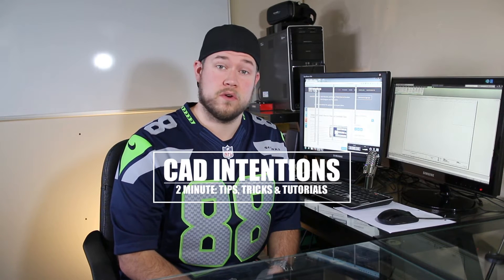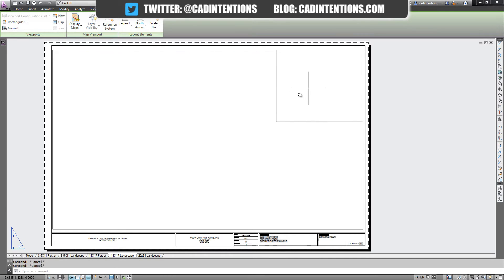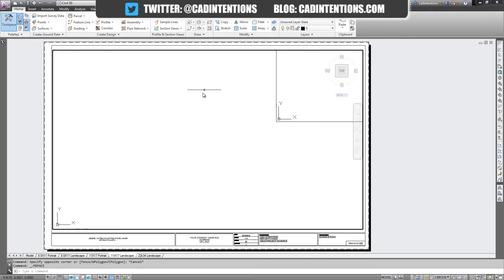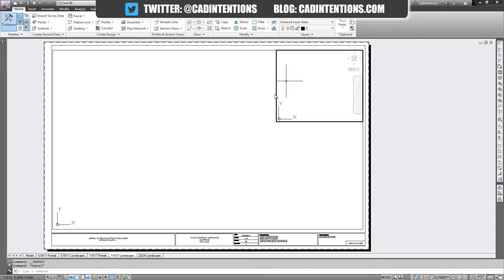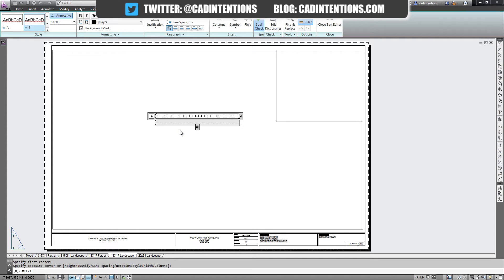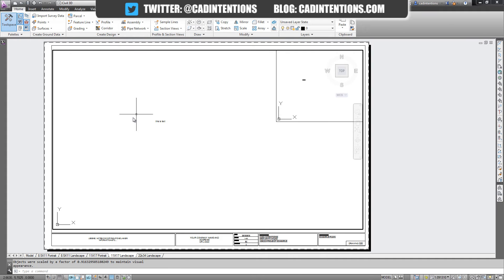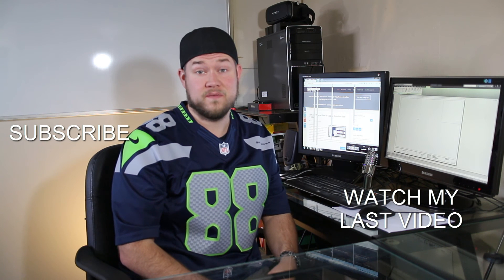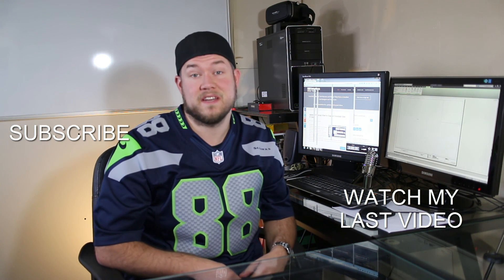AutoCAD How to Cycle or Switch Viewports - 2min Tip, Trick or Tutorial #3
Hi All, Todays video is #3 of a new kind of videos I'm going to be making and sprinkling in with the longer tutorials I make. This is a  Tip, Trick or Tutorial video and in them I'll be covering a basic command or trick that will help make you a better drafter in ~2 minutes.

So, In this  video I go over how to cycle through viewports in autocad without clicking around or moving anything, a simple key command lets you switch between multiple viewports, quickly and easily.  this trick/tip is an easy way to save the frustration of not being able to select a viewport when you have more than one and also helps make you faster and more productive when you are working/switching between viewports on a daily basis.

Let me know what tip, trick or tutorial you'd like to see next in the comments.

Specs:
PROCESSOR: Intel® Core™ i7-6700K @ 4.4GHz-Hi-Perf. Sealed Water Cooling Dual Fan Radiator 8MB Shared L3 Cache DMI 2.0 Quad-Core 6th Gen. 14nm w/Artic Silver® 5 Thermal Compound

MEMORY: 16GB DDR4 @ 3000MHz High Performance Aluminum Heat Spreader

GRAPHICS: NVIDIA® GeForce® GTX 1080 OC 8GB GDDR5X VRAM PCIe - DL DVI-D/HDMI 2.0/DisplayPort 1.4 Outputs-Supports four monitors

HDD: 512GB Solid State Drive NVMe Samsung® 950 PRO M.2 PCIe 3.0 x4 2500/1500MB/s

POWER: 850W Rosewill® Glacier 850M 80 Plus Bronze Certified Single 12V+ Rail Silent 135mm 2 Ball-bearing Fan 82-87% efficiency Active PFC PSU